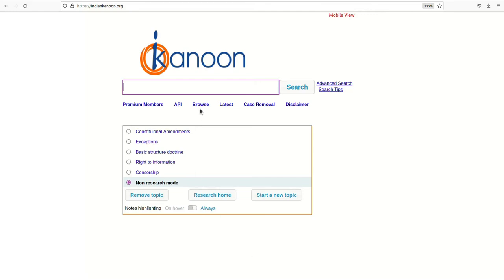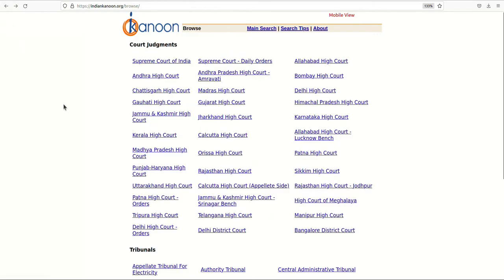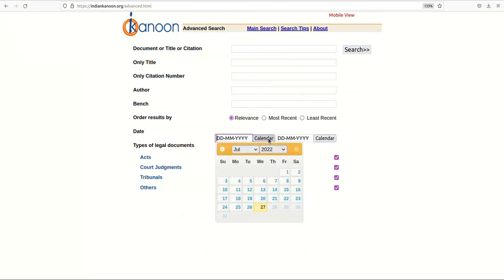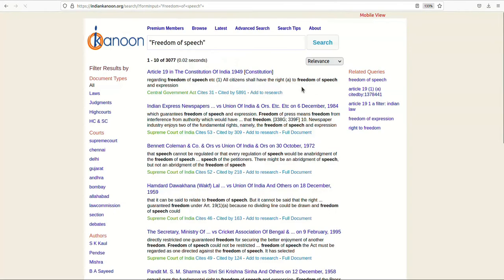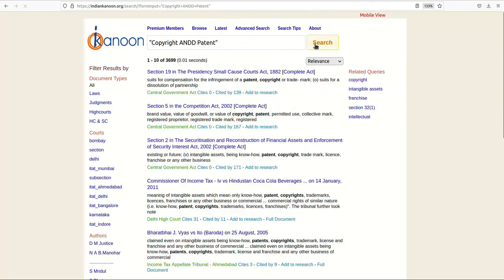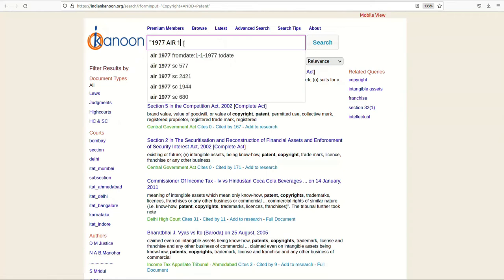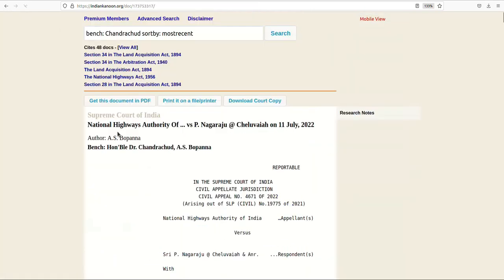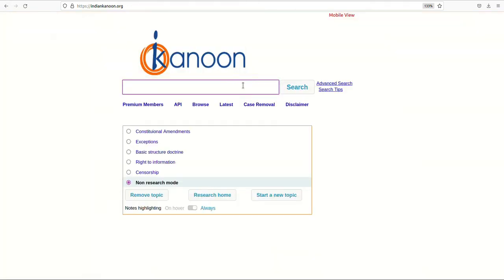Basic and advanced search tips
Use these options to search better on Indian Kanoon,